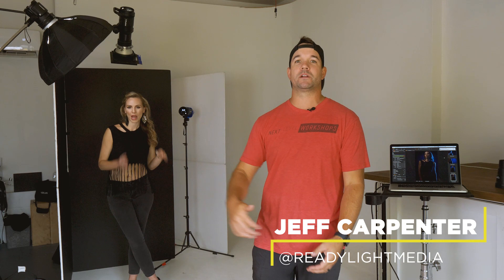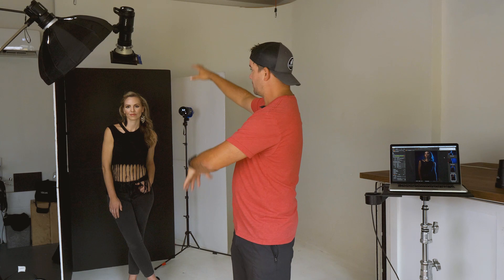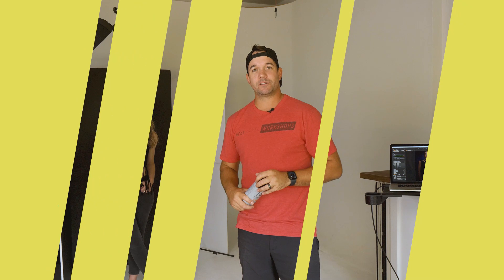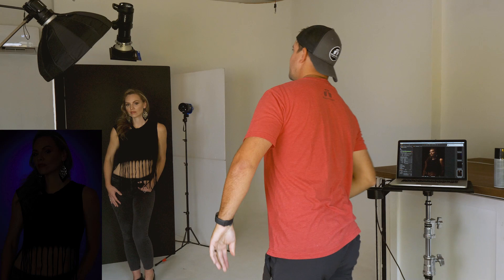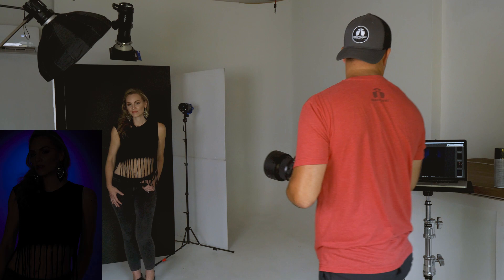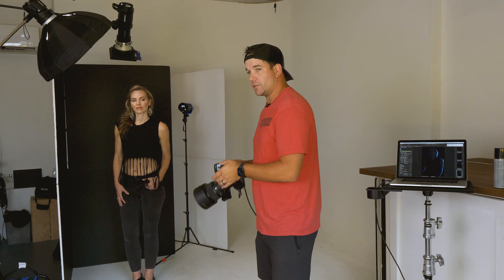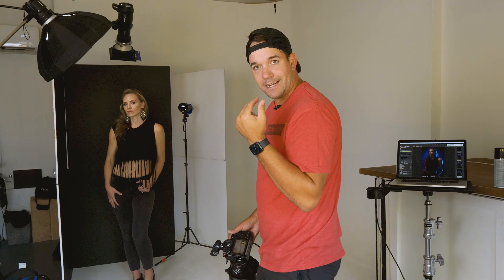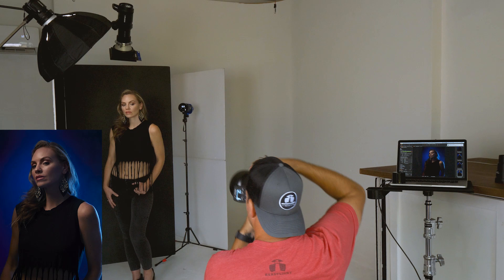Light it Like Jeff: Dramatic Background Using 2 V-Flats | Ep 13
In this episode, Jeff takes us through the steps in creating a dramatic portrait lighting setup.
Watch along as Jeff breaks down the composure piece by piece and learn how he captured these stunning results using 3 lights controlled by 2 Foldable V-Flats.